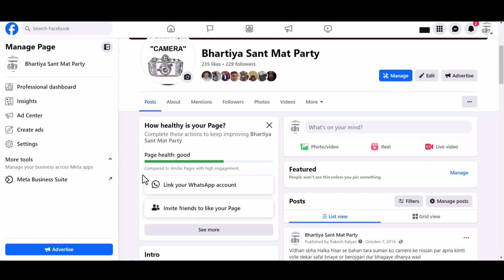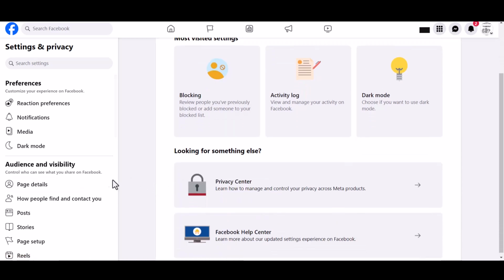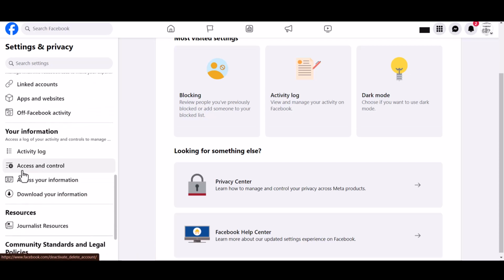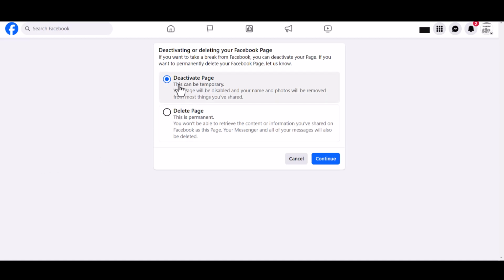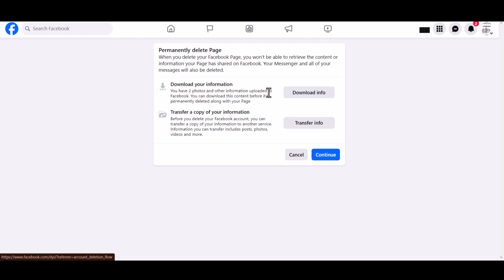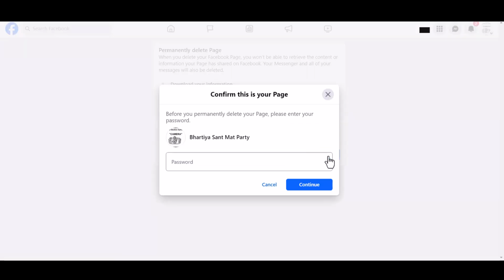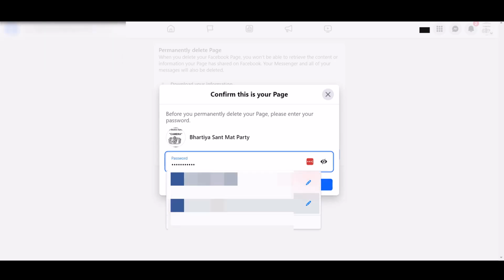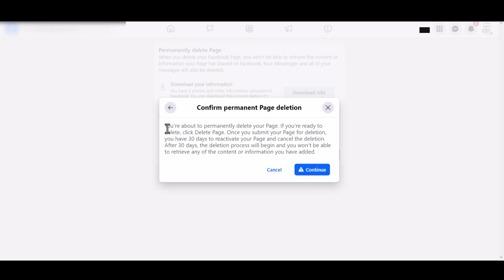How to Delete Facebook Page Permanently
In this step-by-step guide, we'll show you exactly How to Delete Facebook Page Permanently quickly and easily.

Deleting a Facebook page Permanently can be necessary for various reasons, whether it's an outdated business page or a project that has run its course. Follow along as we walk you through the entire process:

Access Your Facebook Page Settings: Learn how to navigate to the settings menu for your Facebook page.

Initiate Page Deletion: Discover where to find the option to delete your page permanently.

Confirm Deletion: Understand the final steps required to confirm the deletion of your Facebook page.

If you found this video helpful, please share it with others who might benefit from it.